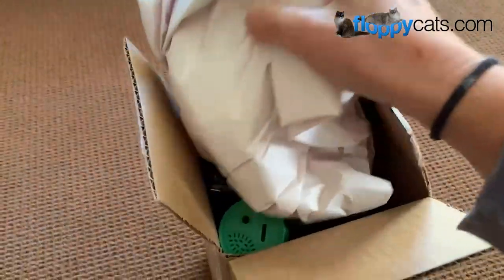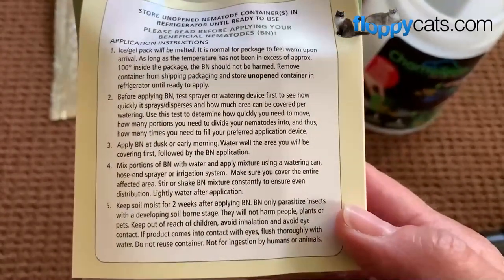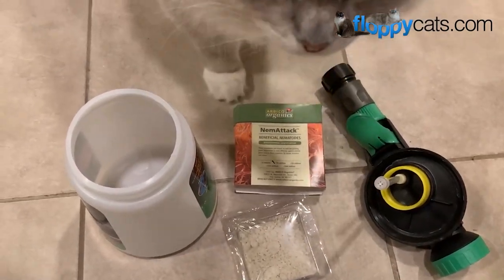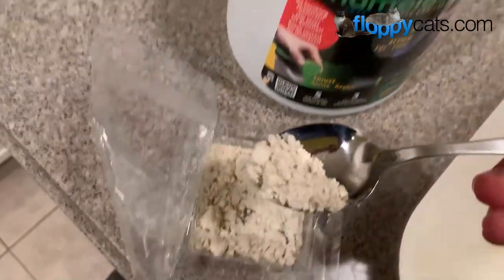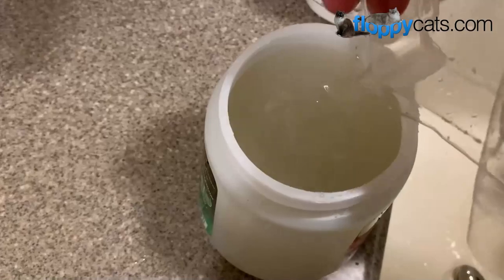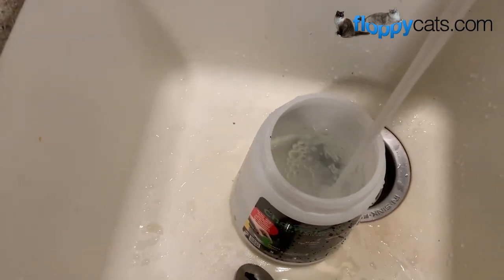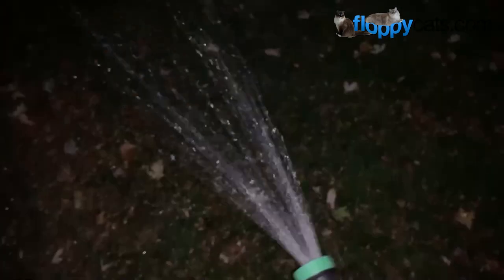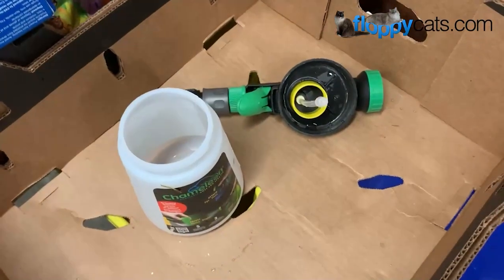Got Fleas? Watch to See How Beneficial Nematodes Can Help!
✨ Fleas Bugging You? Download Our Free Guide to Flea Prevention & Treatment ➡️

Applying beneficial nematodes to your yard prior to flea season is a great way to add to your natural prevention ways.

In this video, I am applying NemAttack™ - Sc Beneficial Nematodes from ARBICO Organics . I shot this video in October/November of 2022.

What are some of the ways that you keep fleas away from your pets?